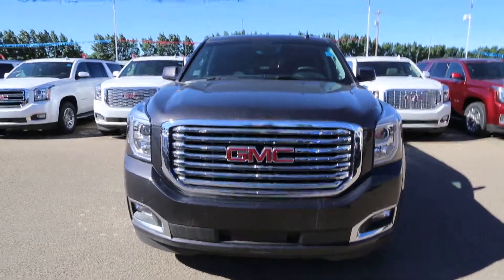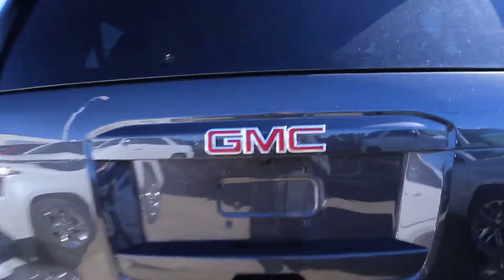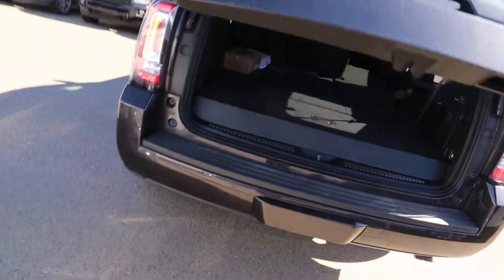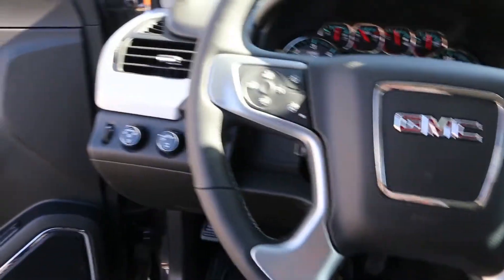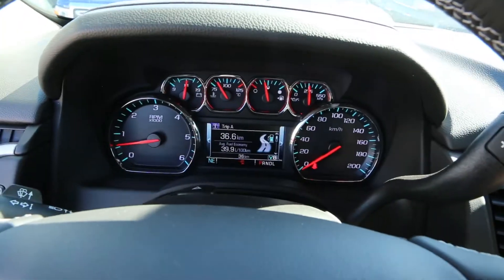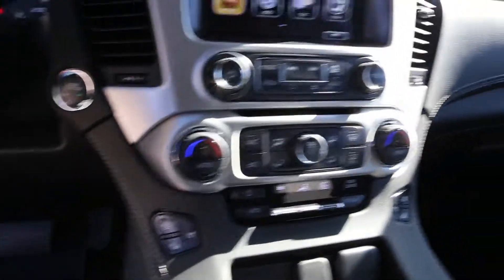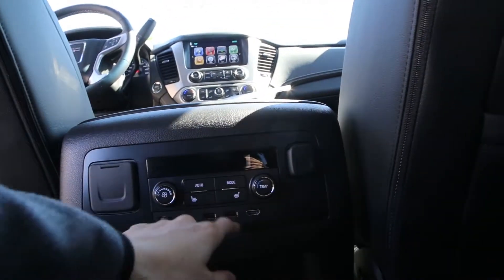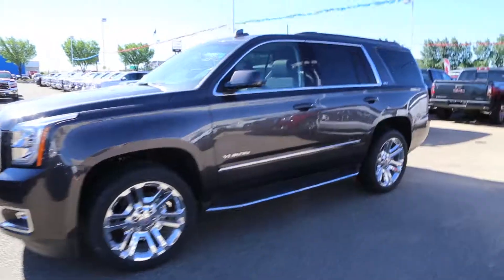2018 GMC Yukon in Iridium Metallic for sale in Medicine Hat, Alberta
stock# 158727

Davis GMC Buick, your favorite new and used vehicle dealer in Medicine Hat serving Brooks, Swift Current, and Maple Creek. View our inventory online today!

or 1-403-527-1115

1450 Trans Canada Way SE

T1B 4M2